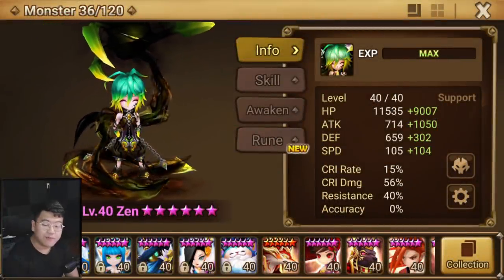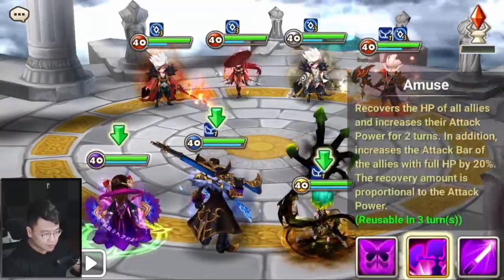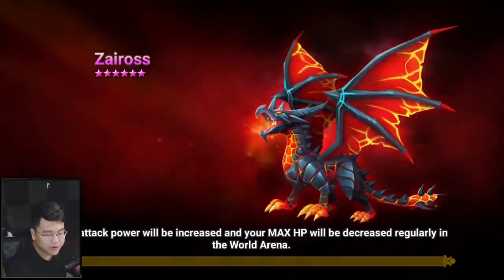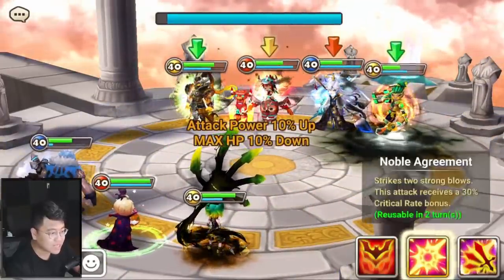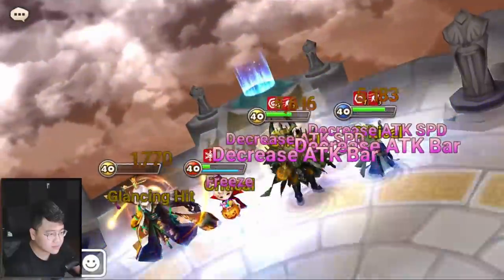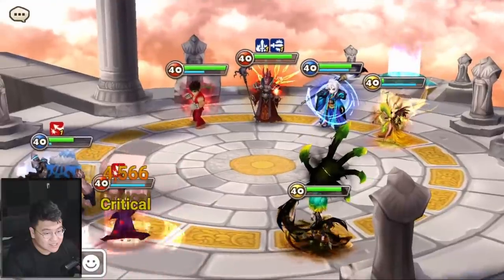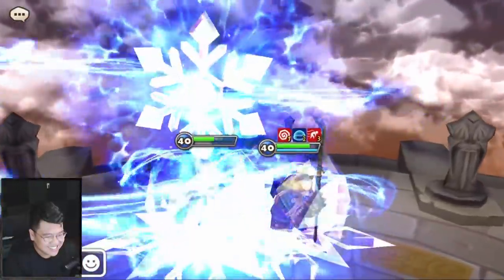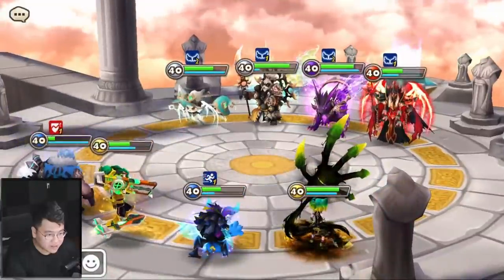New worst Nat 5 in the game?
Zen replacing Oliver in the storage, balanced as all things should be...